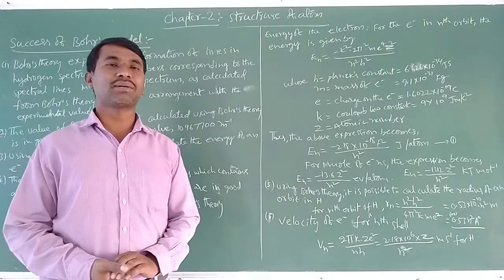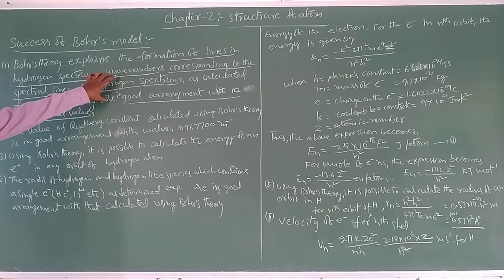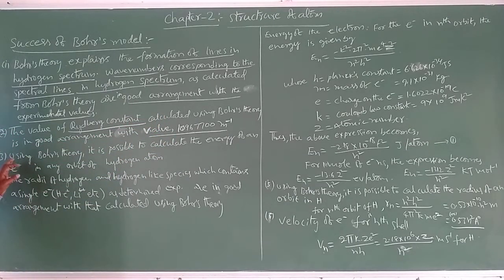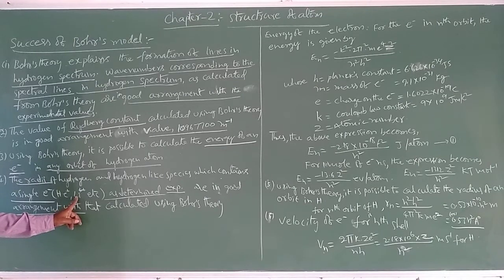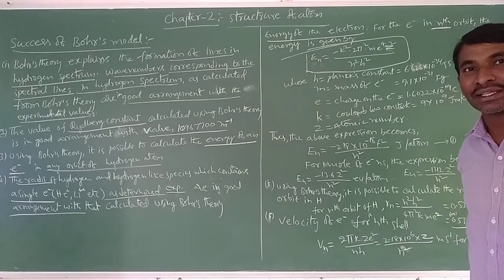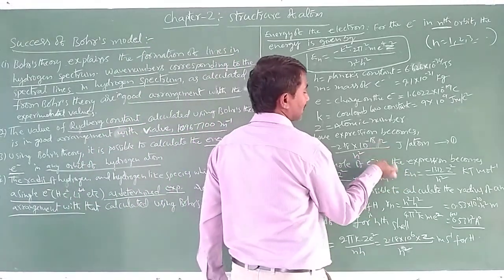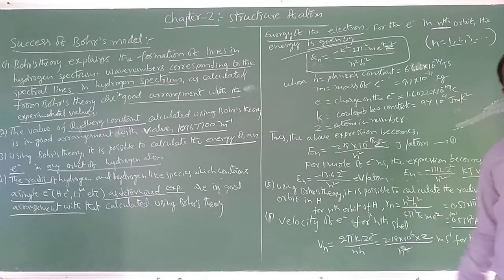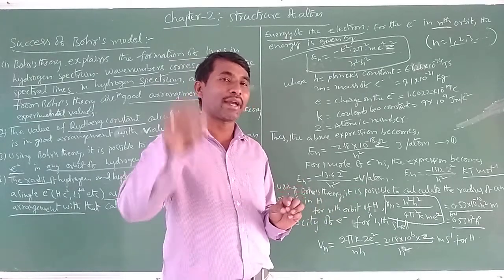Chemistry 46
1st PU